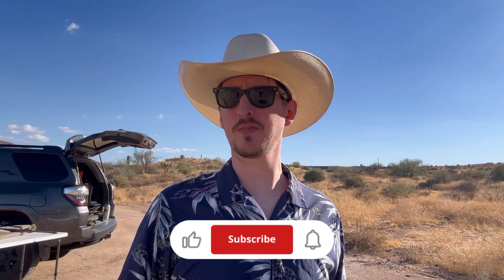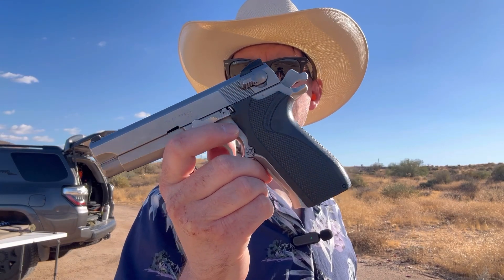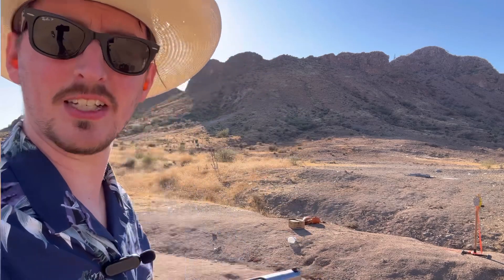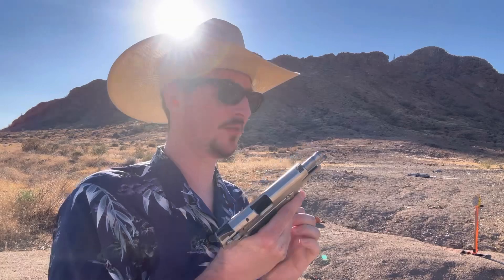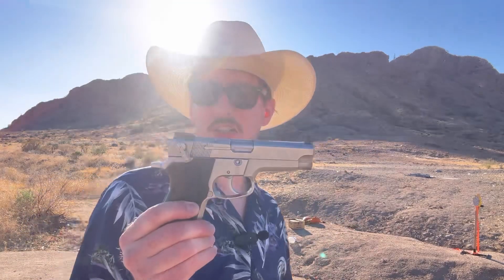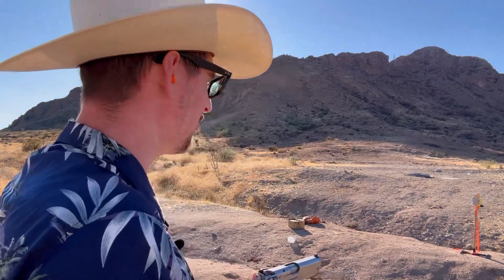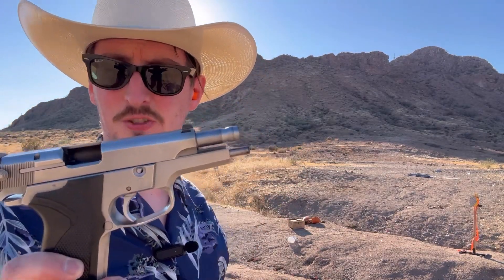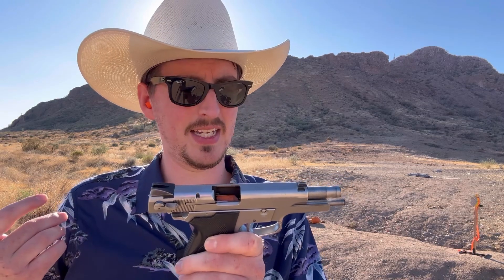￼Smith & Wesson 5906 Range Review.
Merch and more available on my website slimcowboymedia.com

Official_slim_cowboy